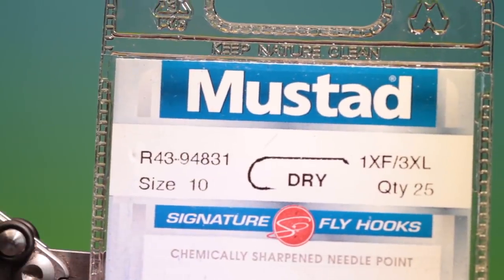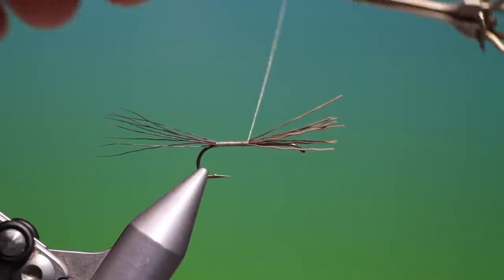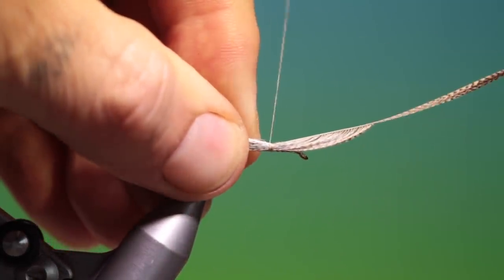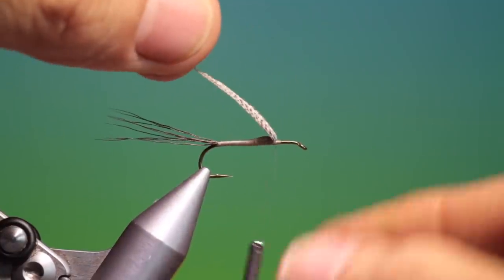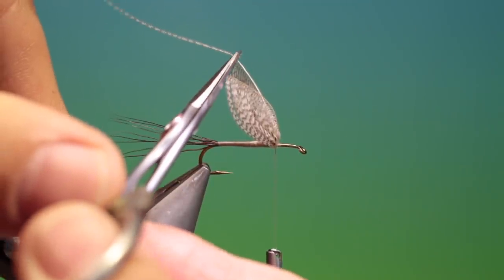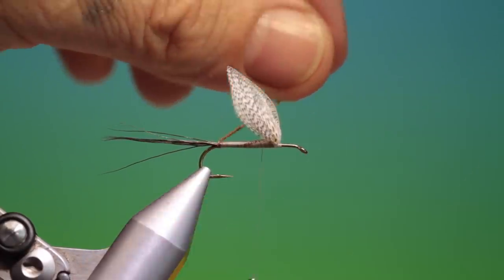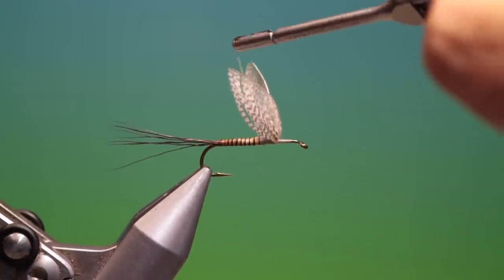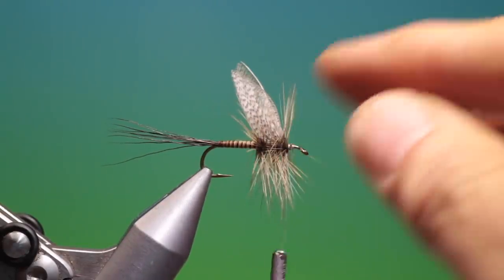Fly Tying a Muddler Mayfly dry fly with Barry Ord Clarke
A little variant of an Al Beatty pattern with quite a few good techniques for larger Dun mayflies. A good pattern that floats well, gives a natural footprint and can be twitched to stimulate takes.